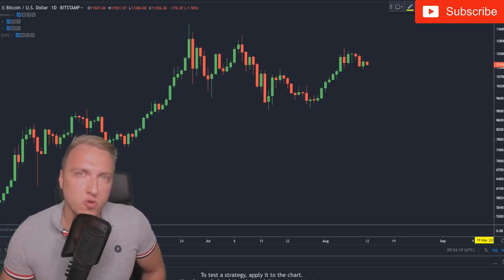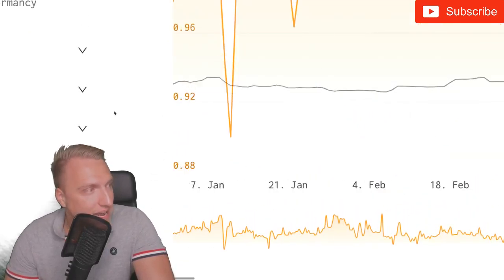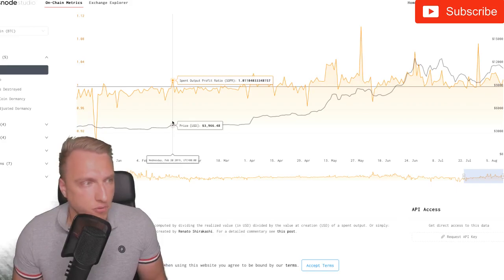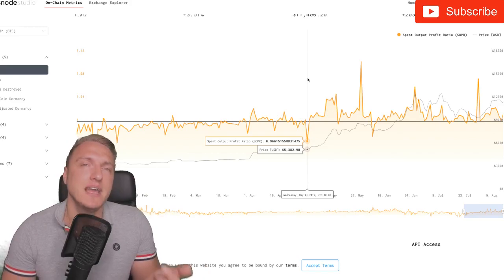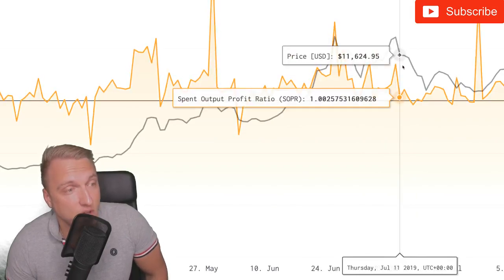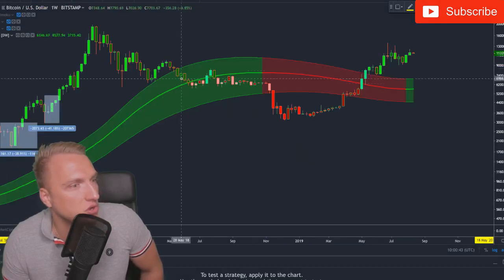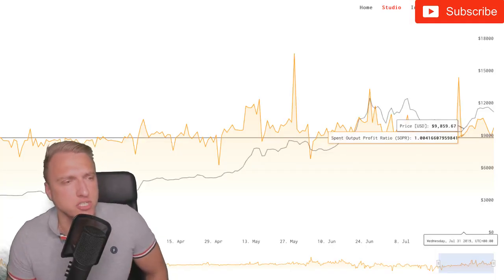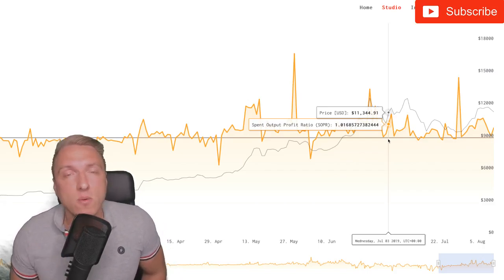Bitcoin Number 1 "Buy The DIP" Indicator Shows THIS Right NOW!!